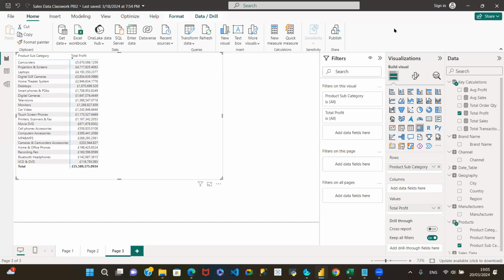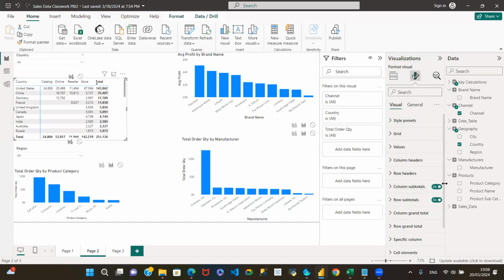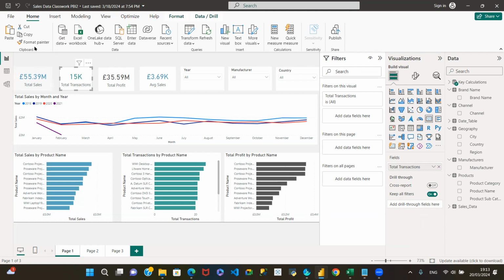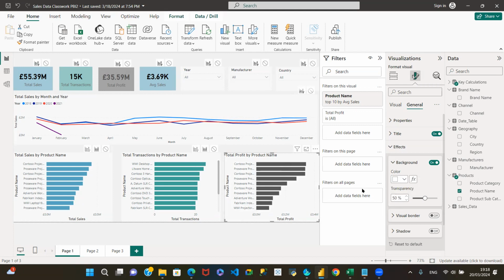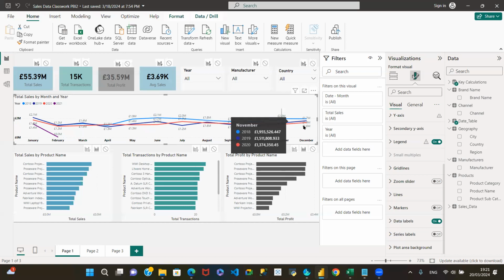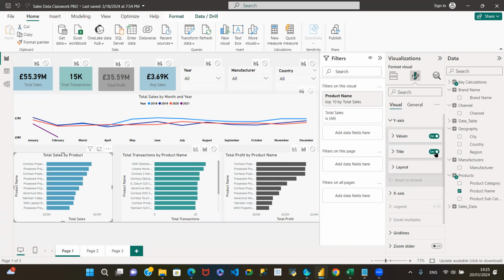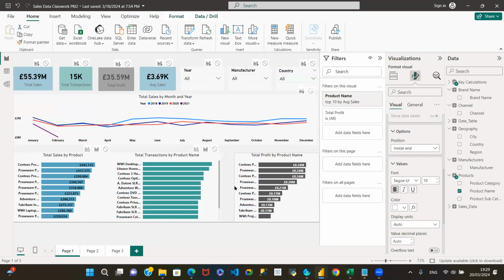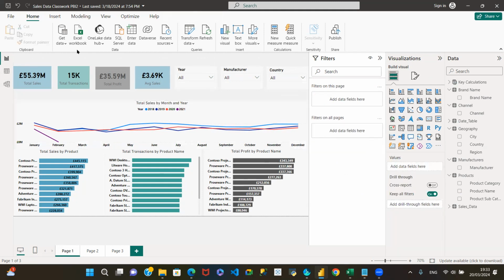Simple Visualizations in Power BI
Card Visual, Column Charts, Bar Graphs, Matrix, Formatting Visuals, Format Painter in Power BI